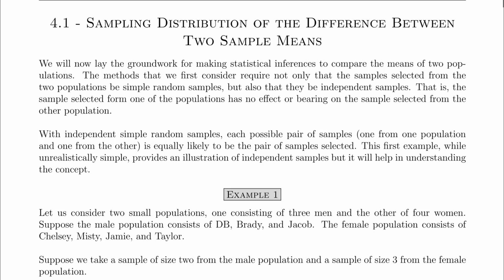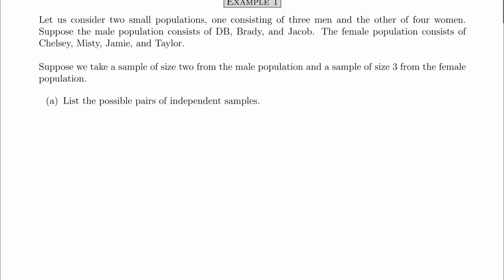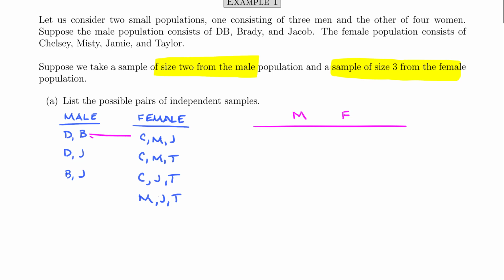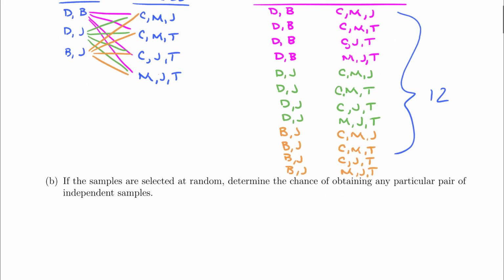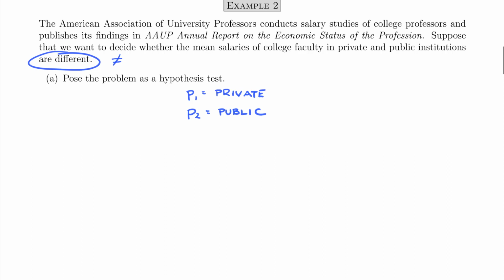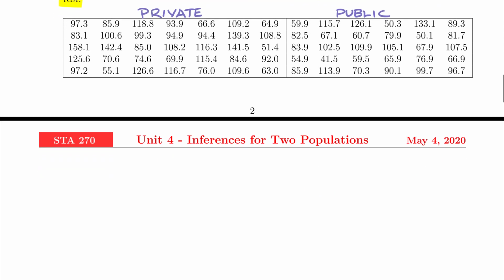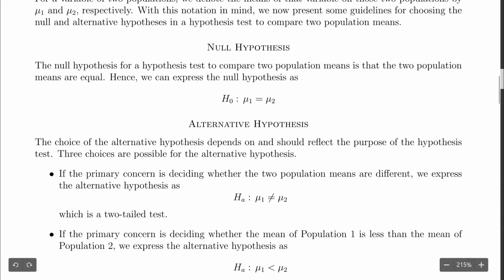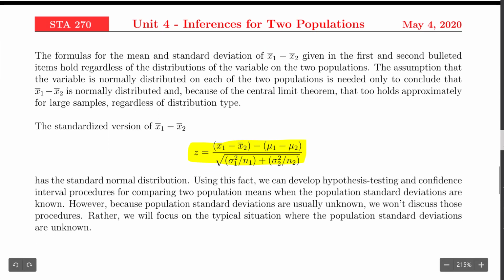STA 270 - 4.1 - Sampling Distribution of the Difference Between Two Sample Means